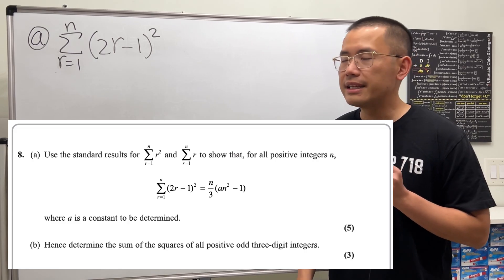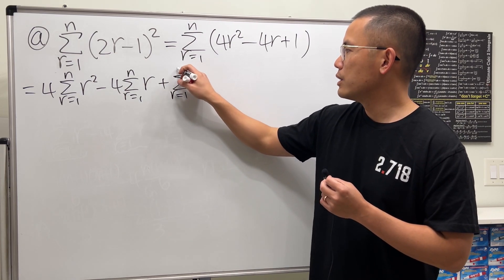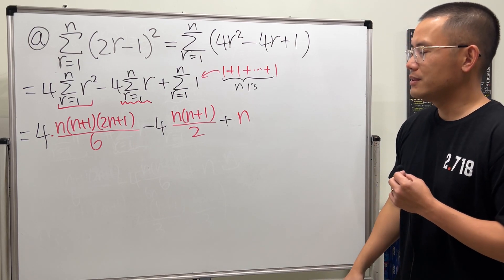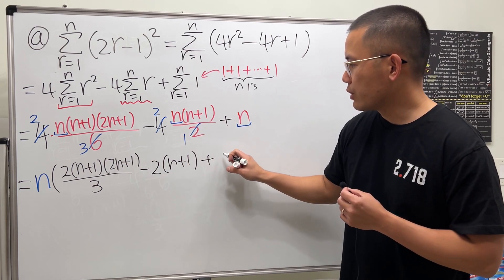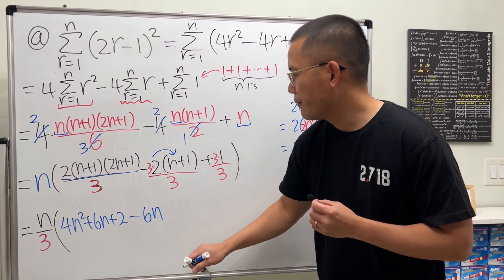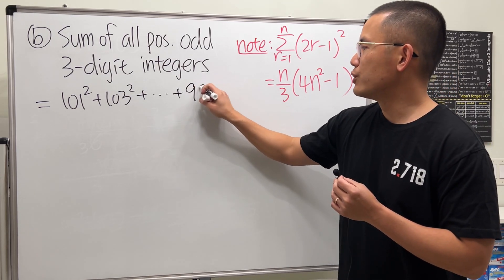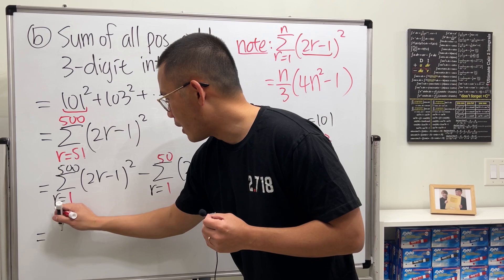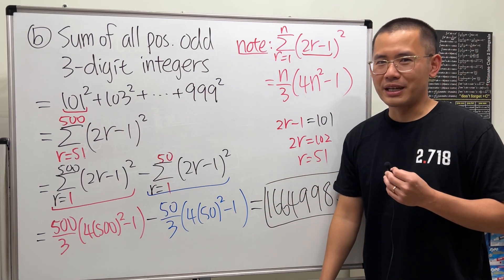101^2+103^2+...+999^2=? (AS level further maths)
This math tutorial shows how to evaluate the sum 101^2+103^2+...+999^2 using formulas for the sum of squares and arithmetic sequences. It breaks down the problem step-by-step and is perfect for AS-level Further Maths students working with series and sigma notation.